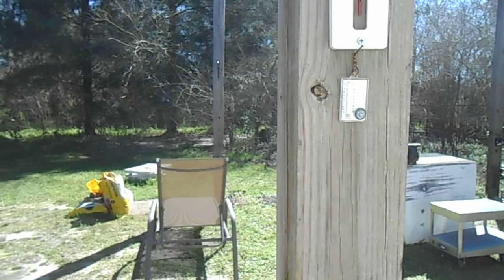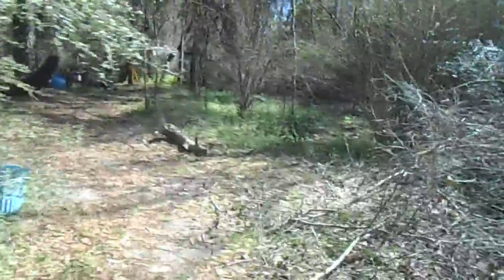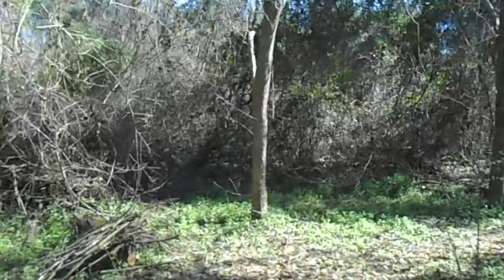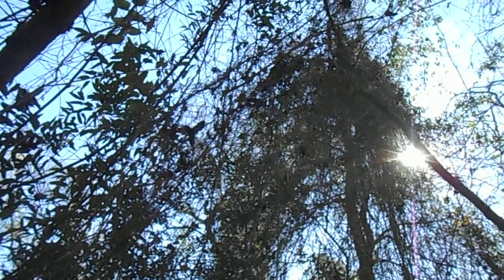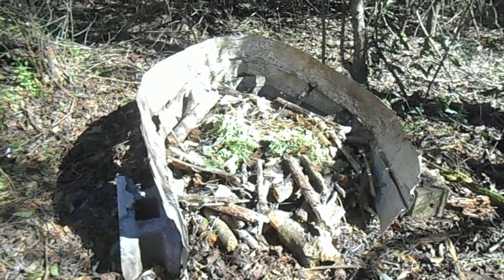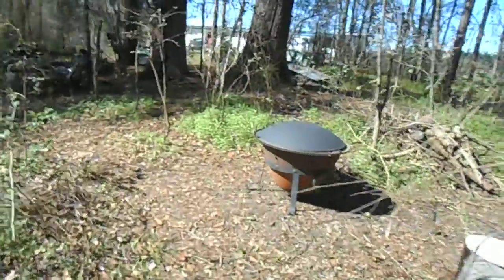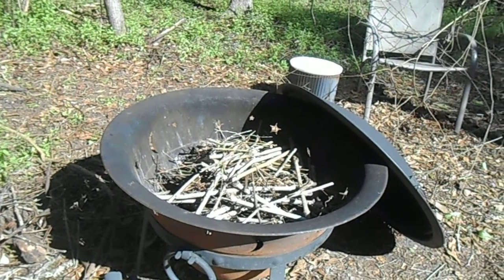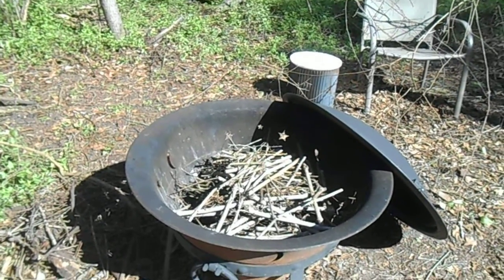HSNWFL Zone 8b Feb 12th 2020 Vines Smilax Water Vine Muscadine Biochar Compost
The yellow Flower is Carolina Jessamine or Carolina Jasmine.
Here is a good representation of the Smilax and Water Vine, maybe Muscadine vine.
Frosts and low temperatures are not over Feb 21st evening temperature supposed to be 30 degrees.
So have not started planting many things yet.